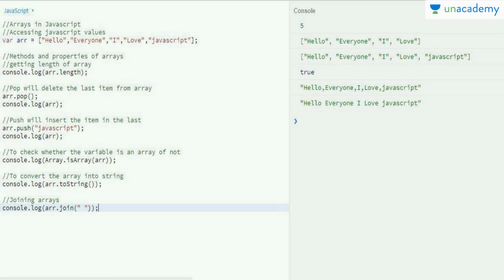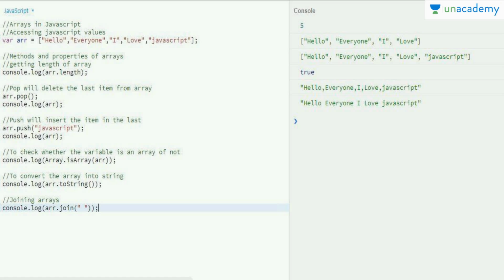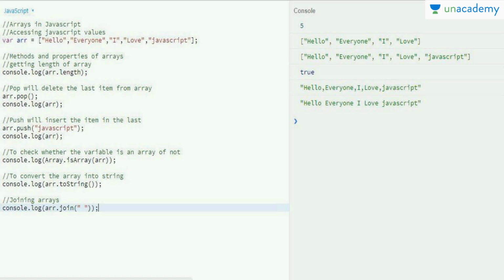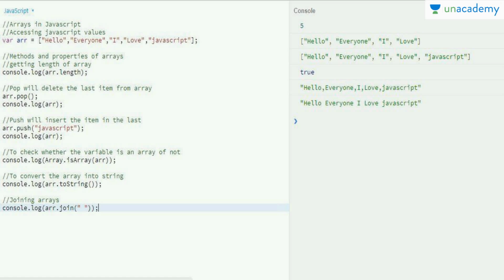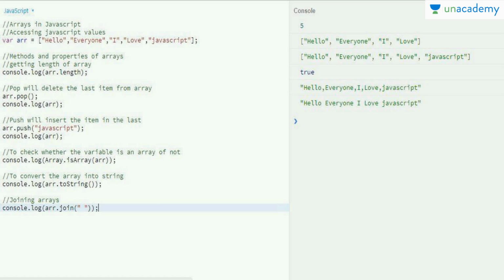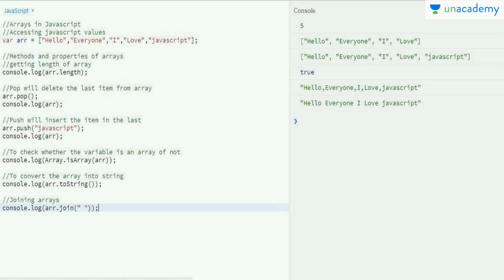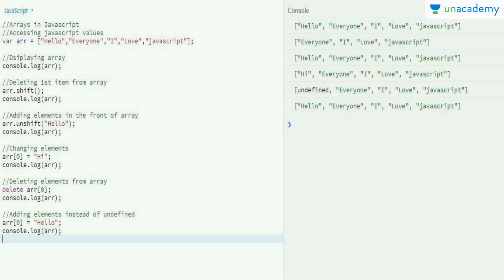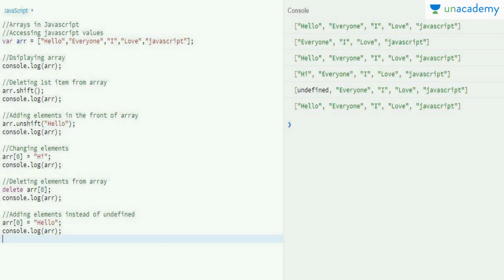Learn Javascript- Array Methods in Javascript Part 1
Learn Javascript- Array Methods in Javascript Part 1:  In this lesson, Satyam Bhalla teaches about the array methods available in javascript. . This lesson explains  all the essential things that you must know If you want to learn Javascript. This lesson is specially prepared for those who want to learn programming from the basic to advance level in Javascript.